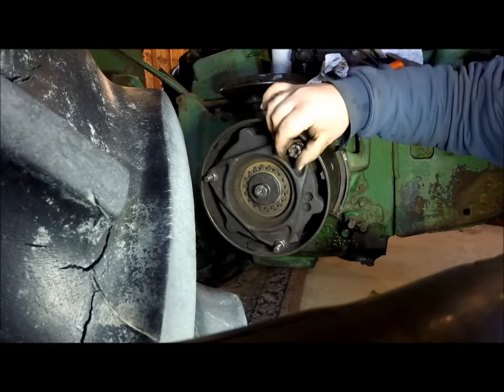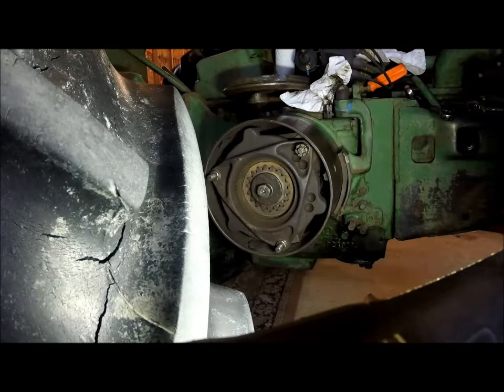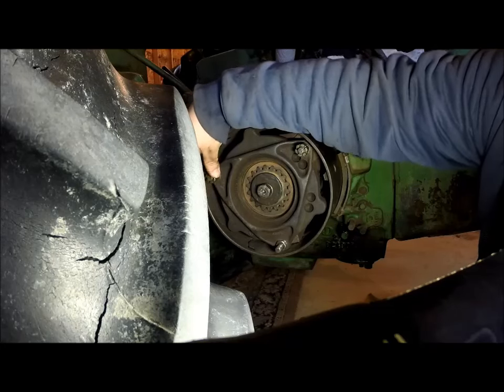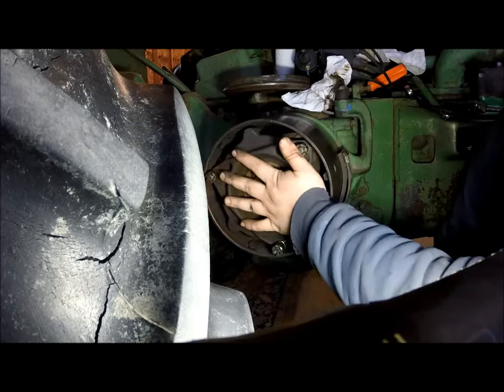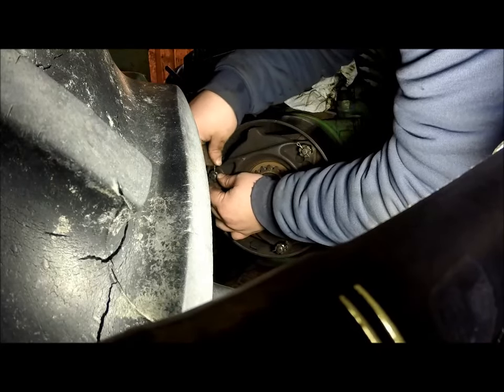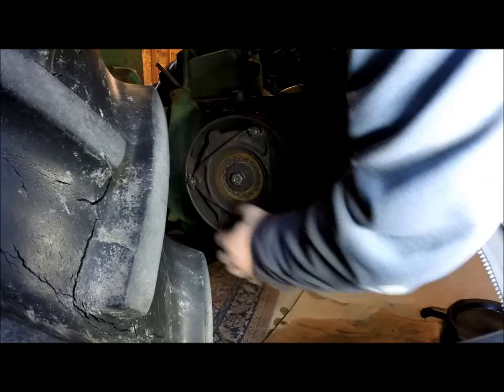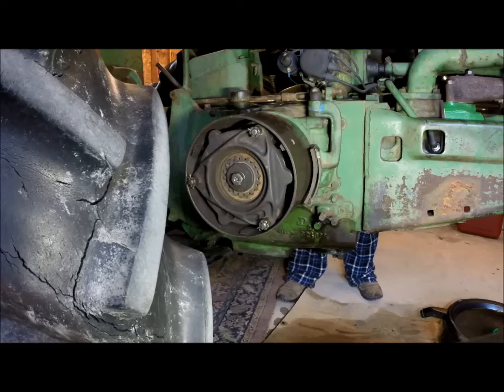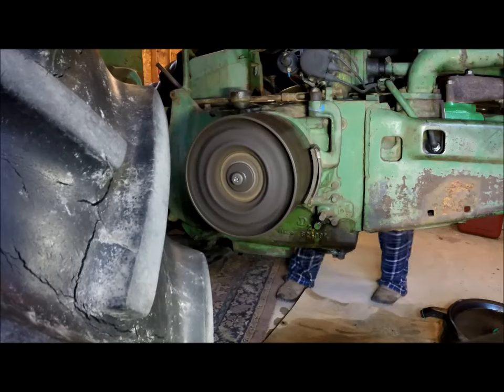How to Adjust John Deere A, B, D, and G clutch